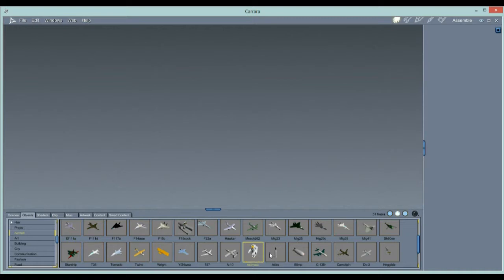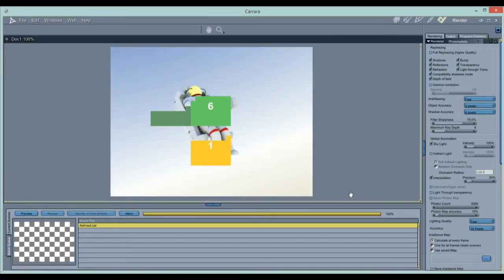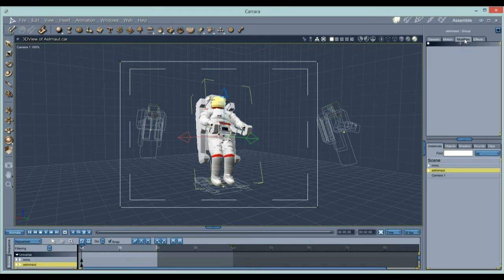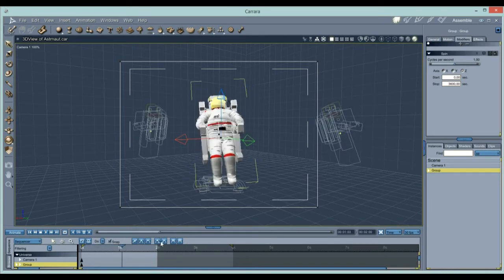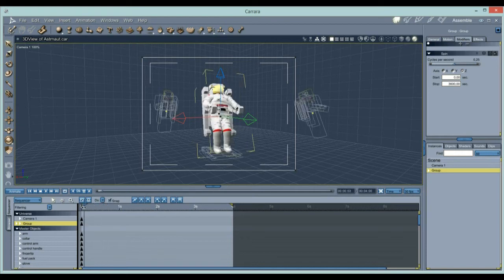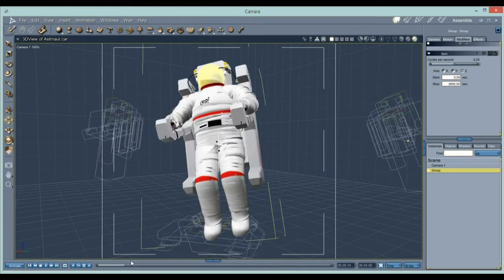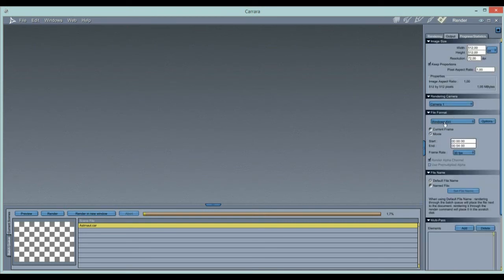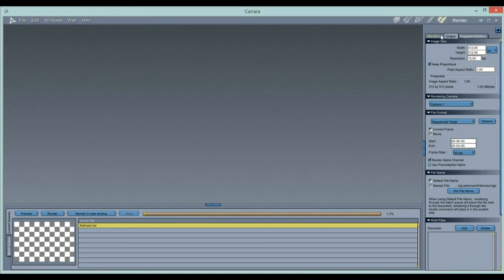Spinning Astronaut - Using Carrara to create image sequences with alpha mask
In this tutorial we use Carrara to create a short animation of a spinning astronaut. We'll then explore several ways to load it into Dogwaffle and do stuff with it, such as composting it over another background animation, painting with it as an animated brush, or do some frame-level edits such as timestretch and holding the last frame for a second or two.